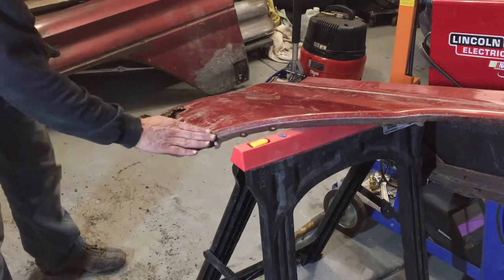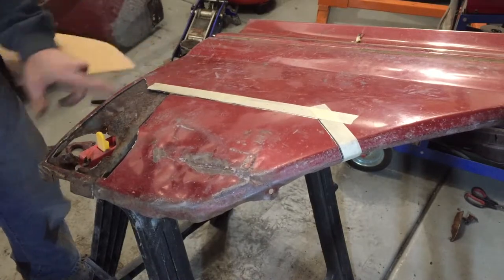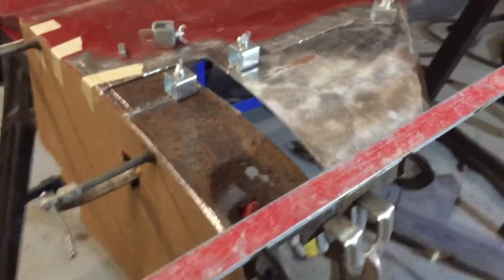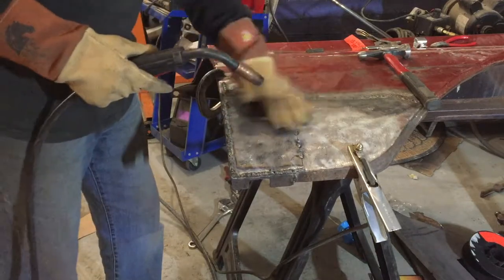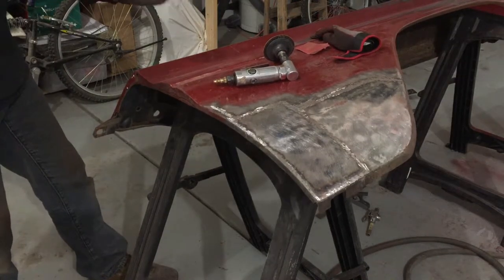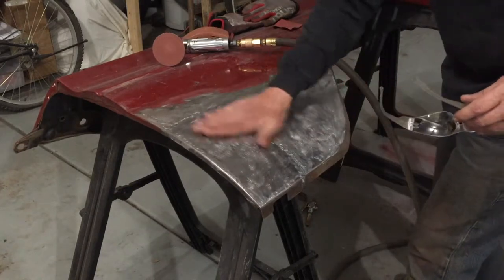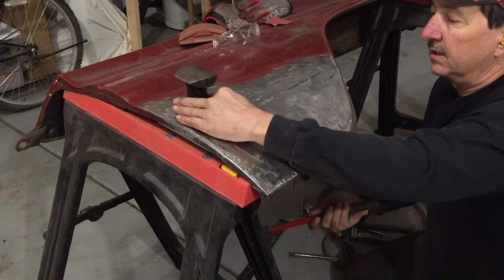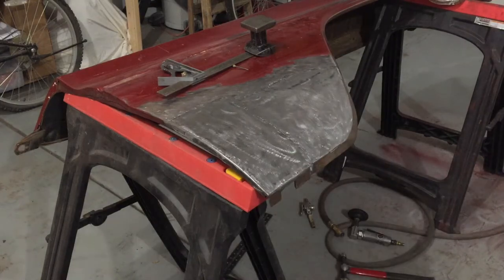1960 Pontiac Ventura Barn Find pt 6. DiY tips for body work, rust, patch welding, metal shrinking.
After 40 years of storage with the front clip off, it's time to smooth the front fenders and get them ready to install. These fenders have large rust holes, dents, stretched metal and very old filler. I'll show you DIY tips and tricks for welding and smoothing over rust holes the way a high quality restoration shop would do it.